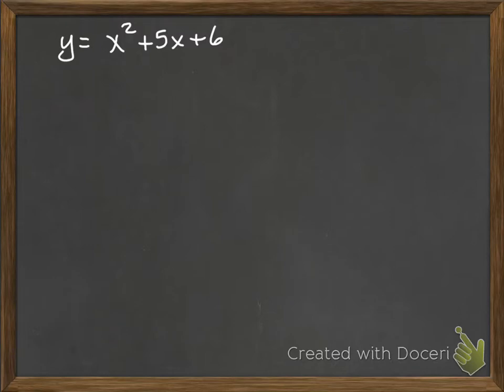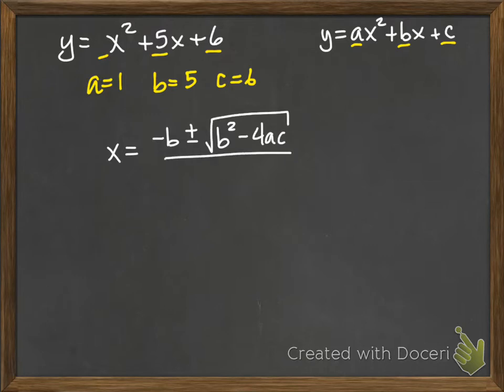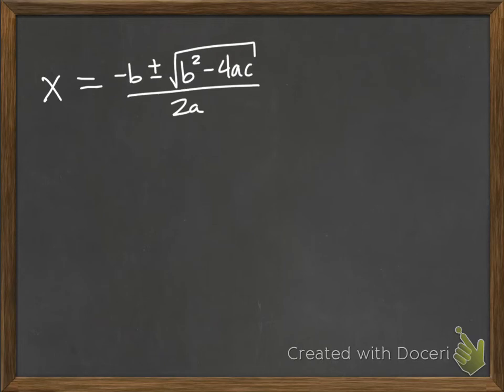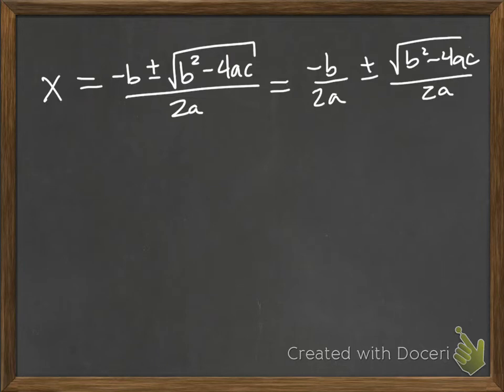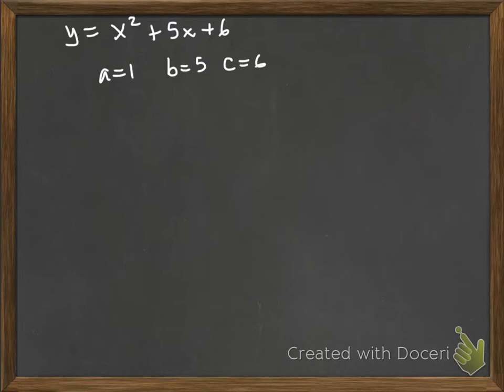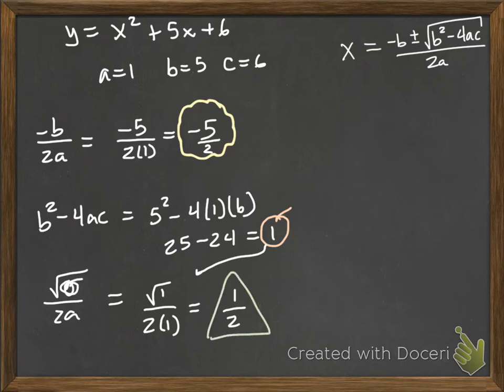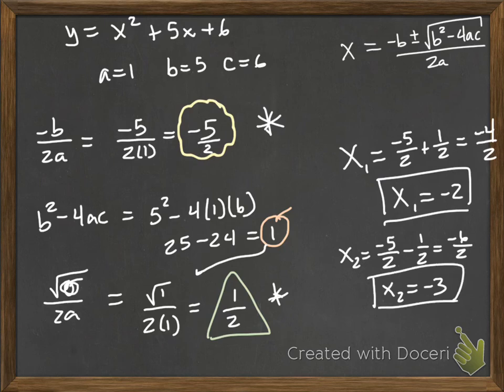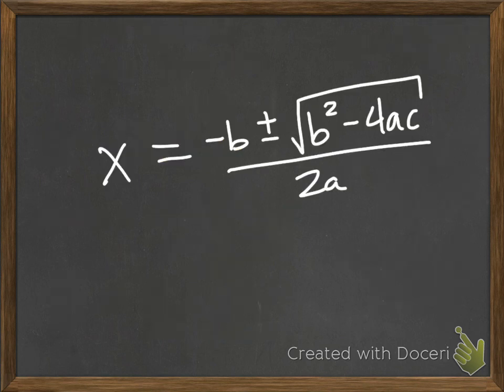Math Explained: The Quadratic Formula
This tutorial talks about the quadratic formula and how to use it.